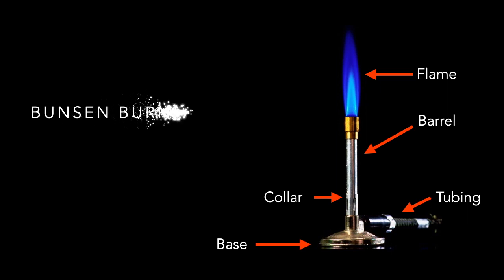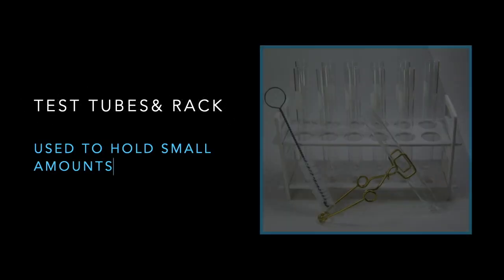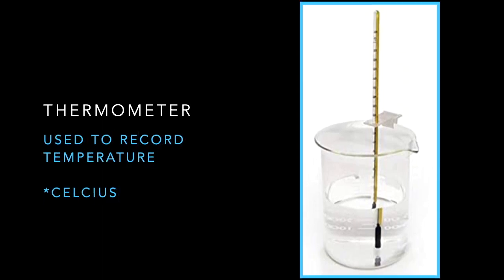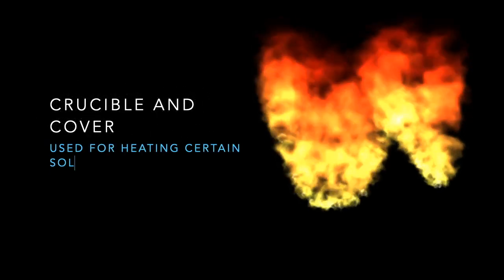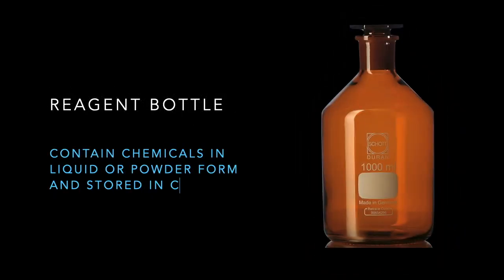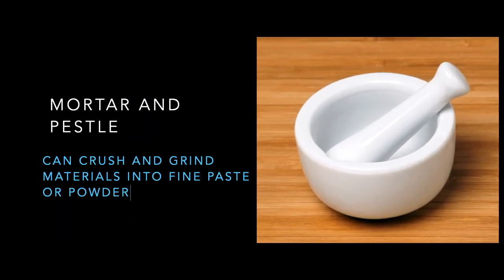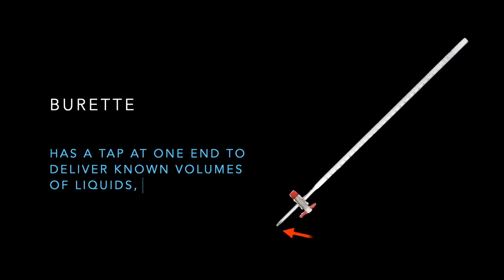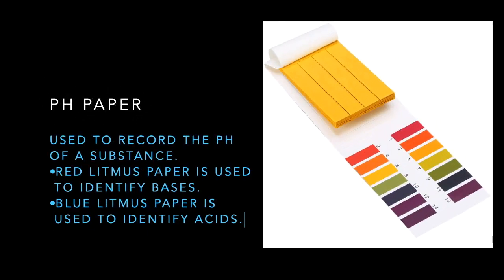Identifying Lab Equipment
Welcome to Science Snake!

In this video, we take a look at lab equipment and lab safety in science!